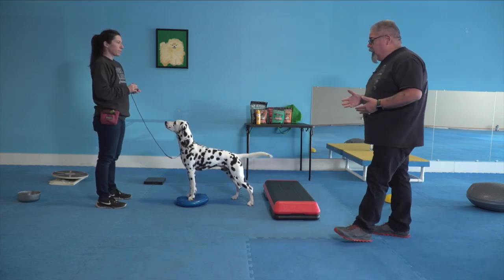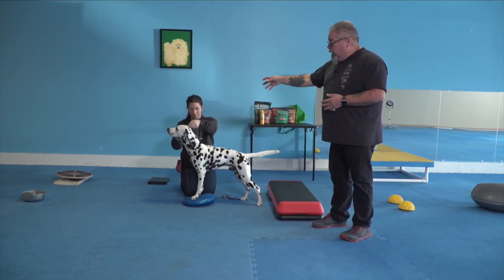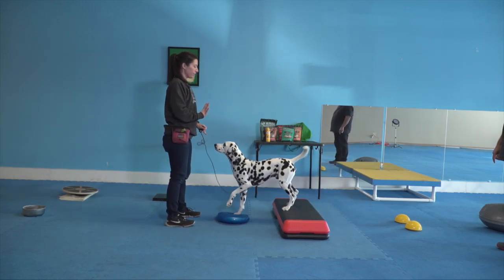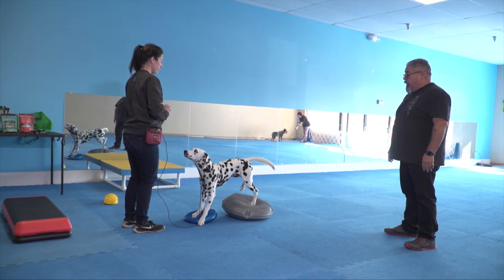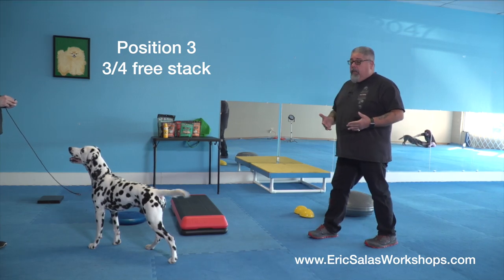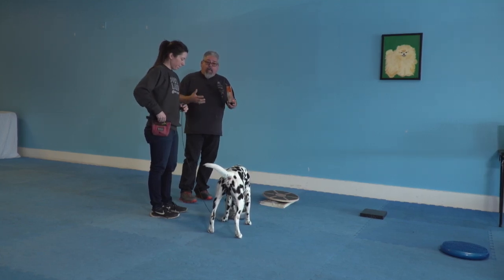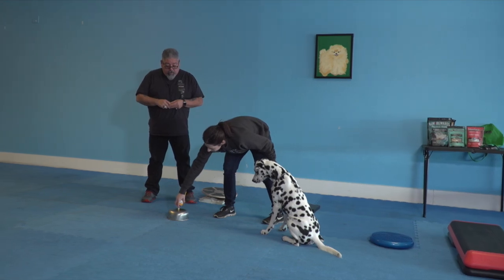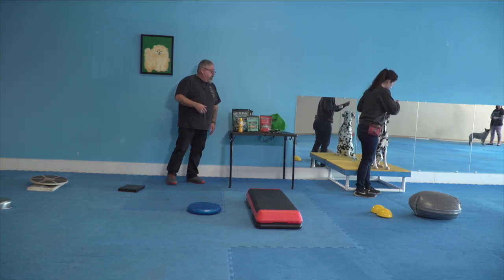Training your dog for winners photos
This video will demonstrate in detail how to train your dog for spectacular winners photos. Watch as Eric Salas demonstrates how to train five positions to be used as Winners photos taking your photos to a new level. Please watch the video: How to prepare for great dog show winners photos with Randy Roberts and Eric Salas.
Who is this video for? Training show dogs to perform commands in a way that will allow the judges to evaluate your breed effortlessly. Training performance dogs to establish and maintain that connection that is needed beyond the basic techniques to perform skills. Companion dogs will develop respect, eliminate unwanted behavior and respect you as the leader providing harmony in the home. This footage is the property of Eric Salas Workshops 2020 it may be shared but not copied and may not be reproduced without written permission of Eric Salas.

This is the most in-depth channel on creatively and efficiently Training to Handle and Groom dogs at a high competition level. See the latest techniques and the best products and tools available. The techniques taught in animal behavior will help every household.

Than you